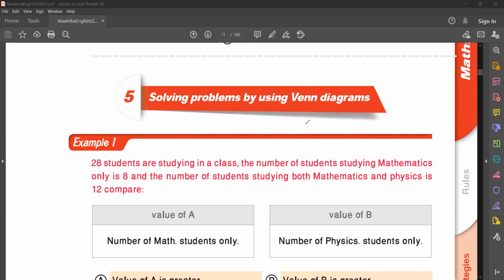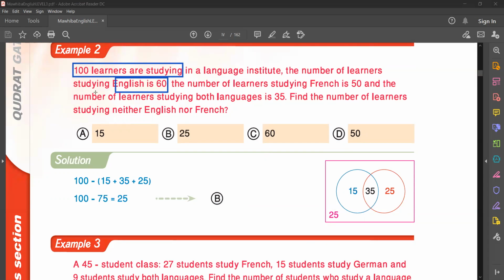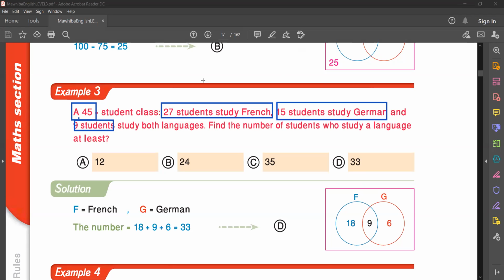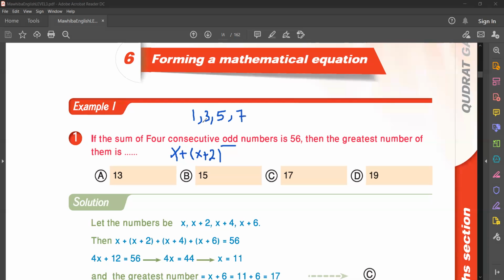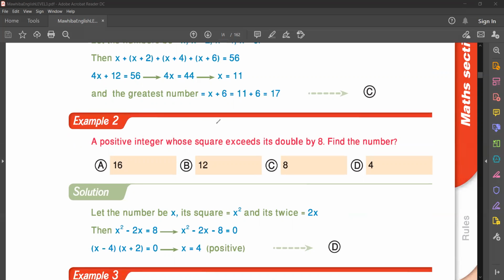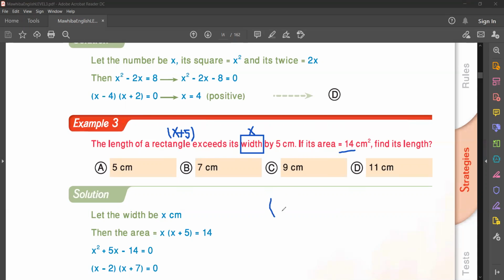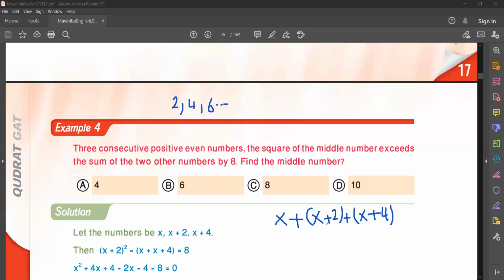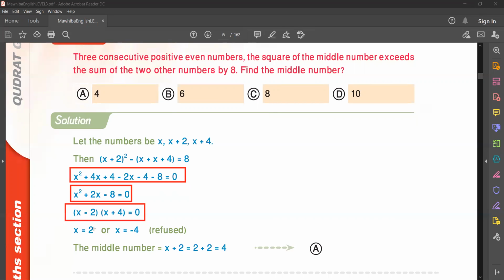Mawheba level 3 Lesson (14) With Mr.Zaki Al-Shoulah#